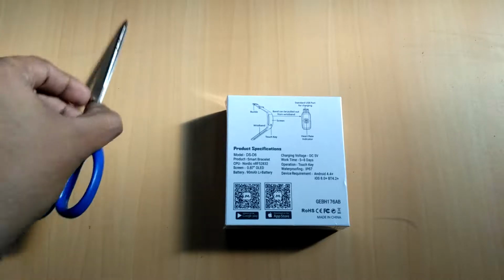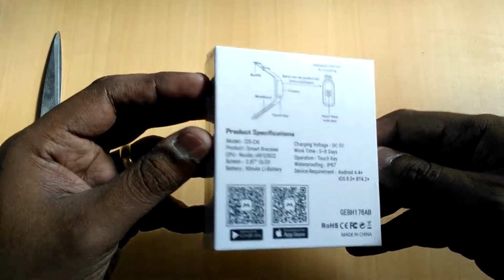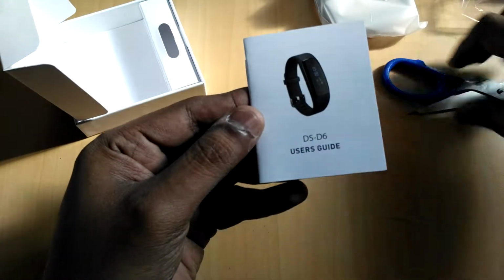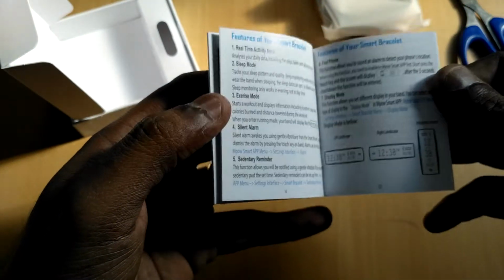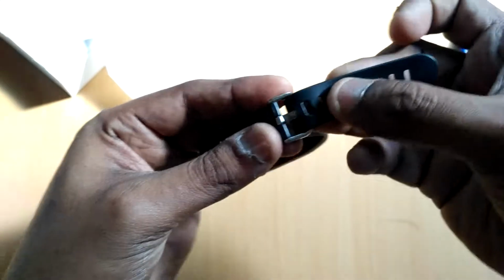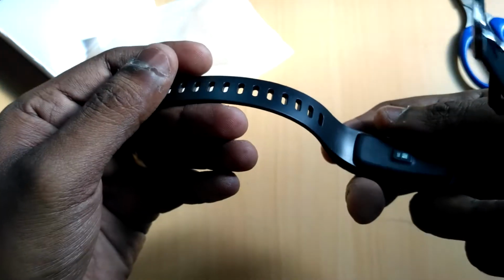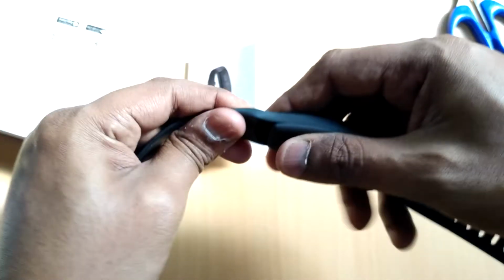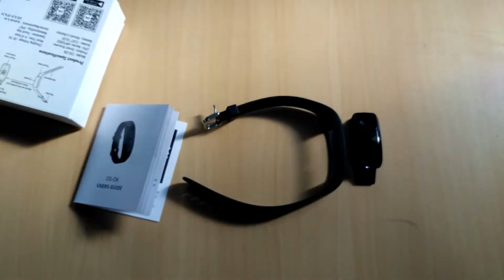MPOW D6 Smart Band / Smart Watch - Unboxing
Bought this budget smart band / Smart Watch from Gearbest.com for only $10 or ₹700